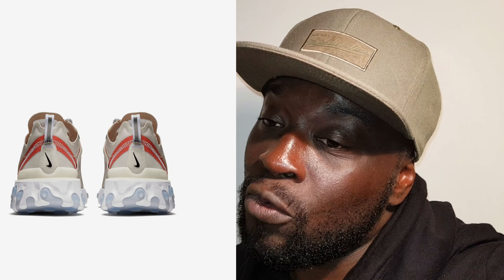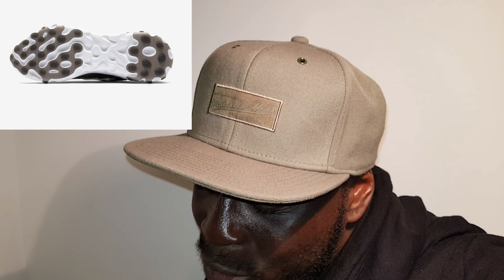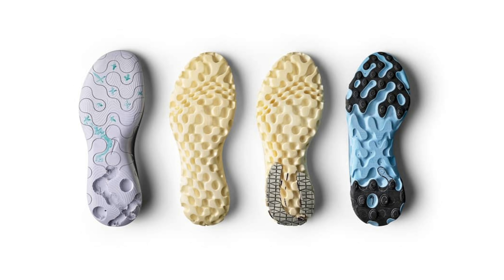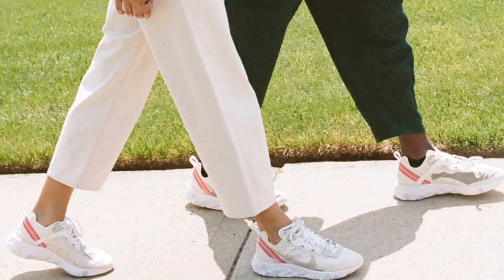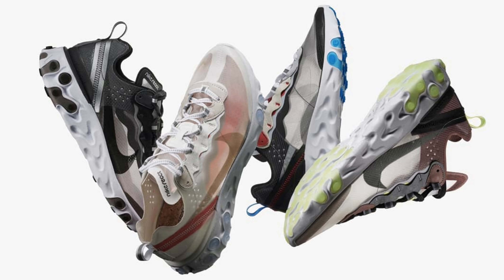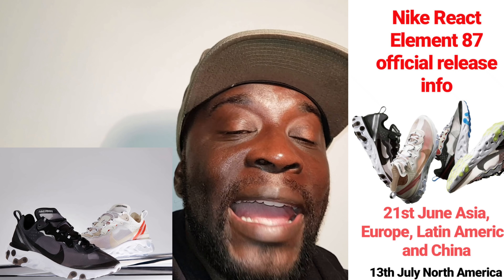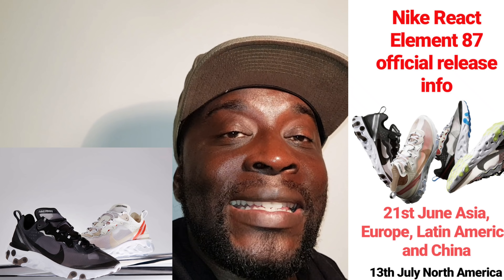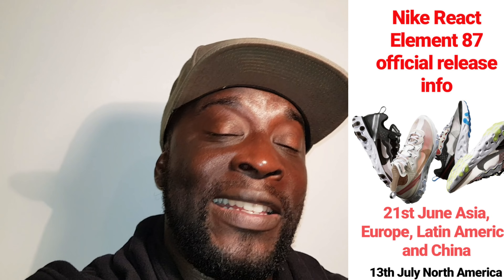NIKE REACT ELEMENT 87 IS FIRE !!! GONNA SELL OUT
Twitter @flytuition and @SpacemanFri

Stay Fly